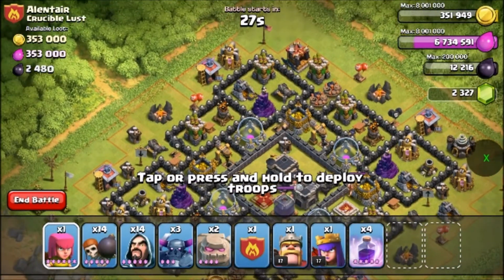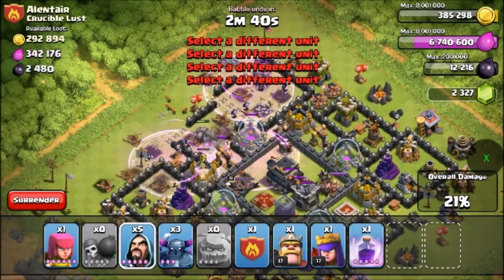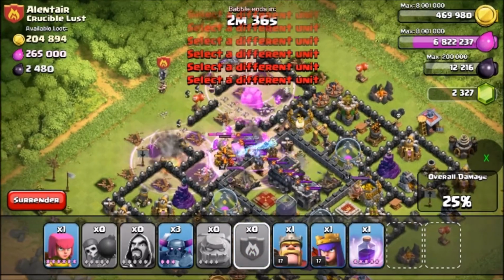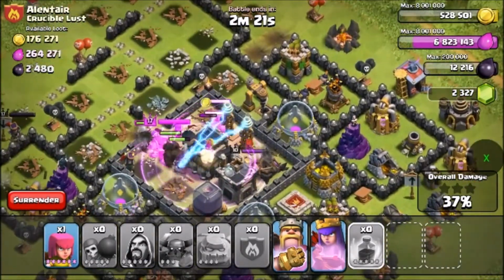Clash of clans GoWipe by Illz of Crucible lust on clan leader!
In this video Illz got to do what every clan member wants to do! Which is attack his clan leaders base! He does a great job of it too!